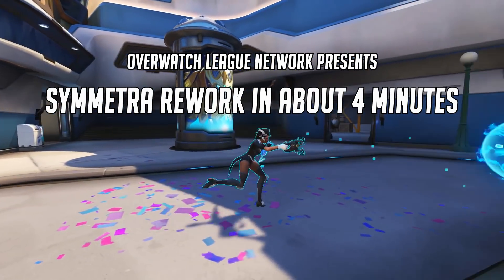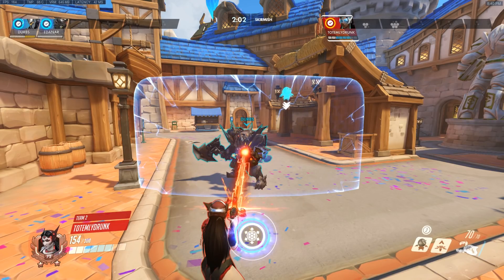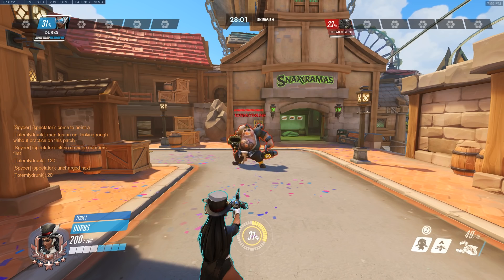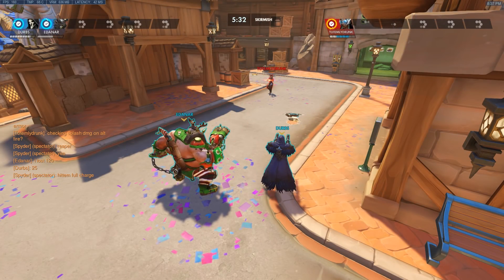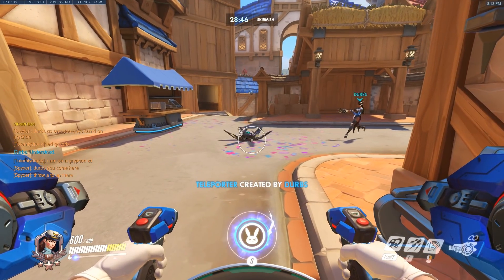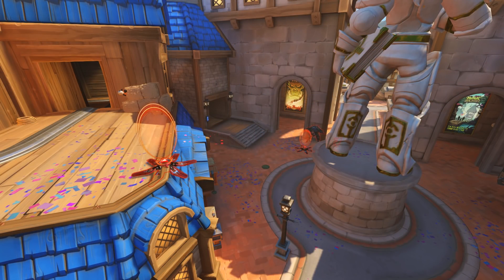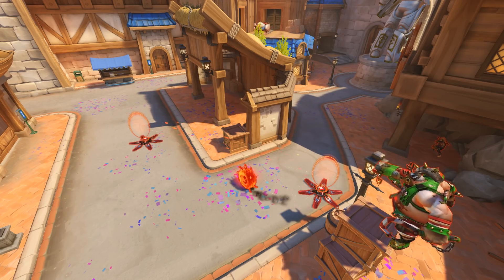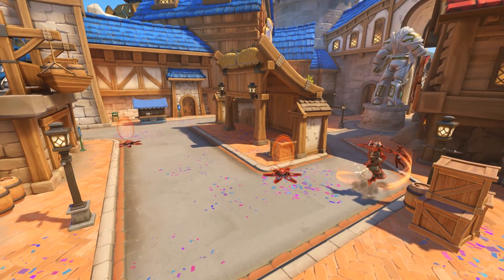OWLN Presents: Symmetra Rework in About 4 minutes!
Long hated one tricks rejoice the time for Symmetra's rebirth is at hand, and boy is Symmetra 3.1 Crazy. Spyder walks you through everything you need to know to enter this new reality.

Yell at us Twitter/Instagram: @owlnshow

Yell at Totem: @totemlydrunkctr Twitch
Tell Slambo he's Pretty: @Slamboverwatch
Question Spyder's predictions: @spydergd